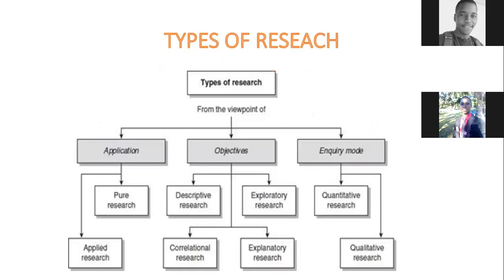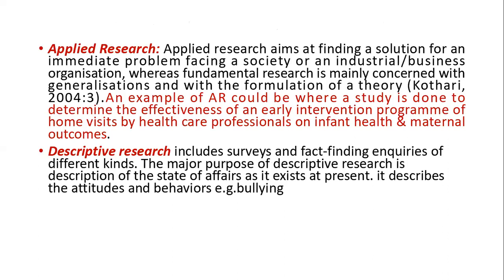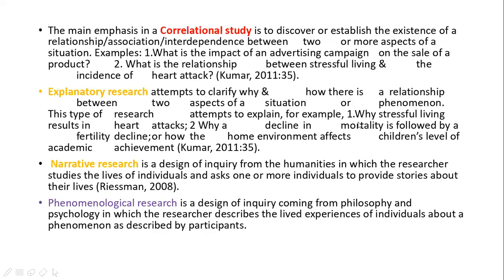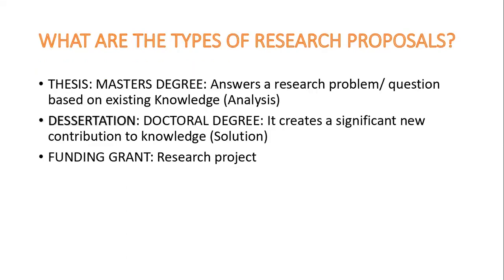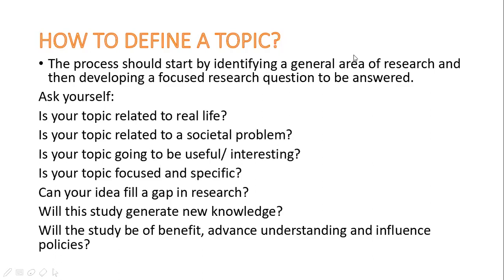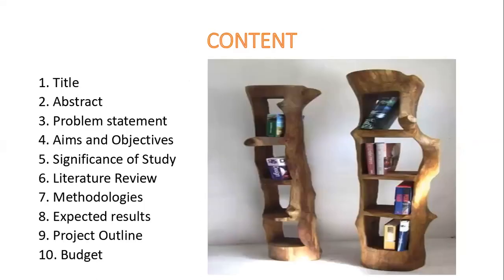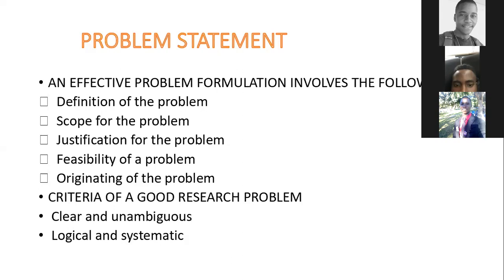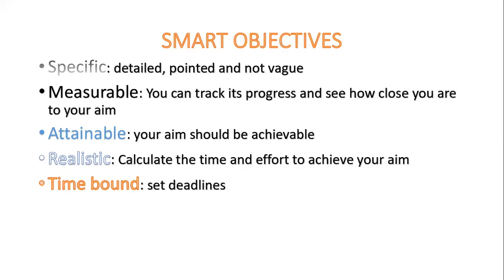TYPES OF RESEARCH AND PROPOSAL WRITING